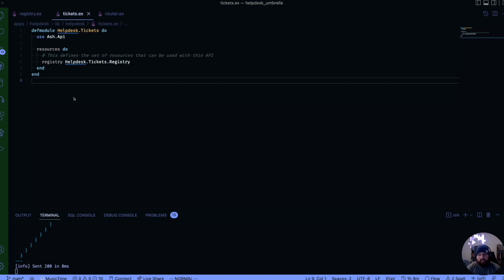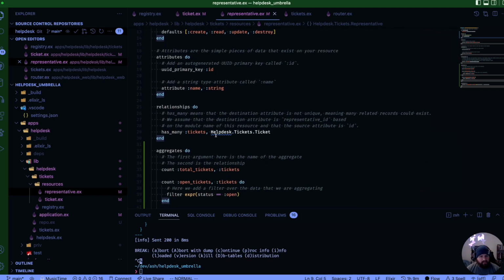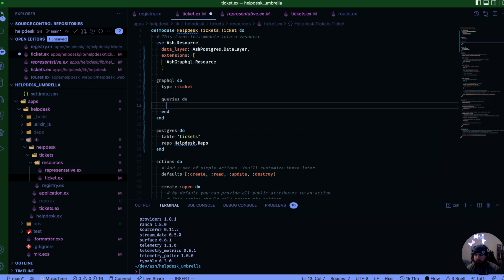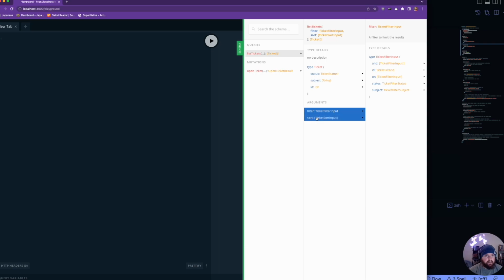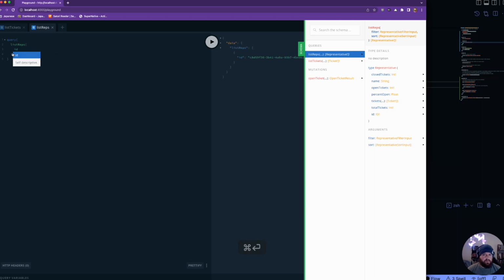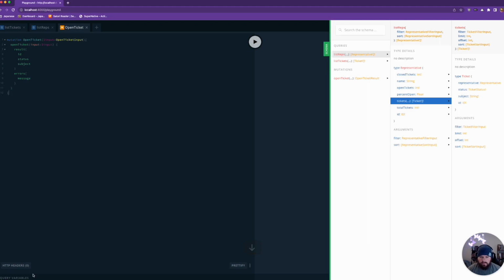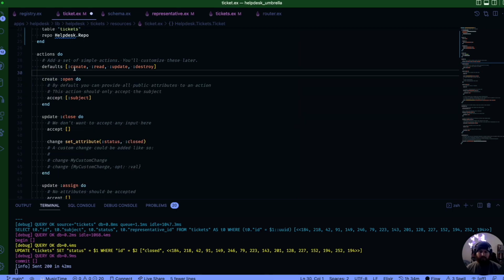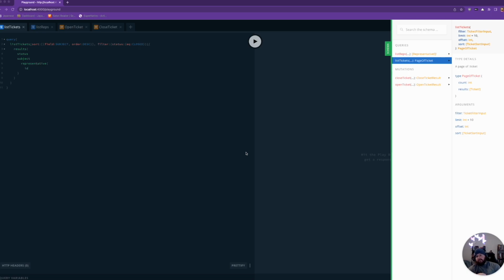A brief introduction to AshGraphQL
A virtual talk given at GraphQL Sydney in September.